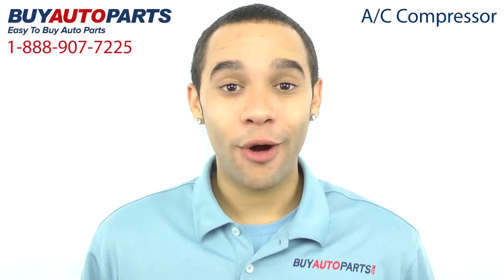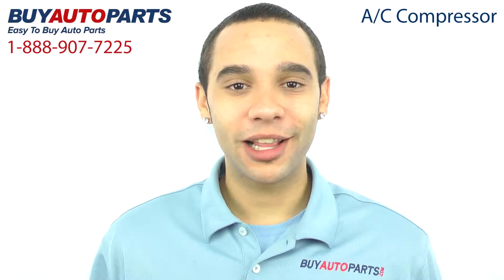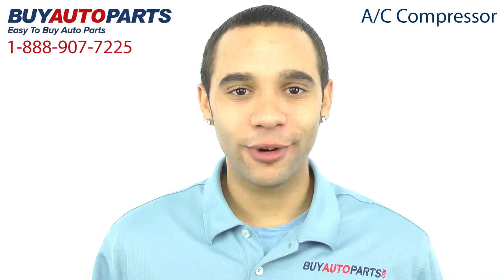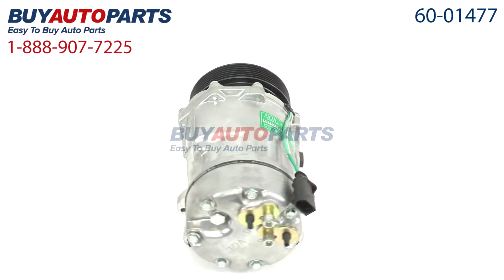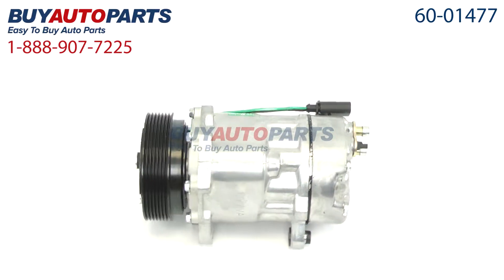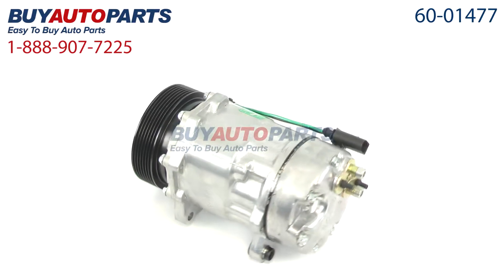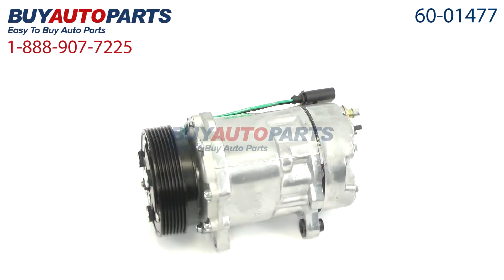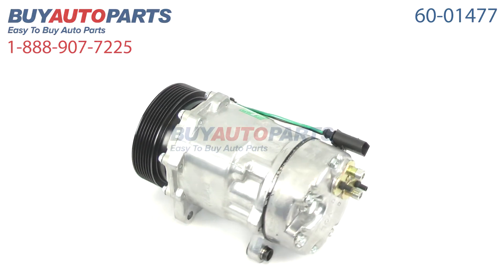Volkswagen A/C Compressor from BuyAutoParts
This is a guaranteed exact fit replacement Volkswagen A/C compressor assembly from BuyAutoParts. This compressor fits numerous VW models with a 2.8 Liter engine. We specialize in A/C! If you need anything A/C related don't hesitate to give our friendly staff a call.

All of our parts ship for free and come with a 1 year - unlimited mileage warranty.